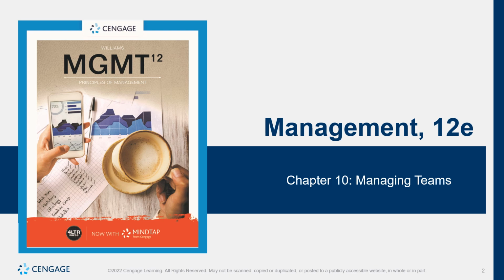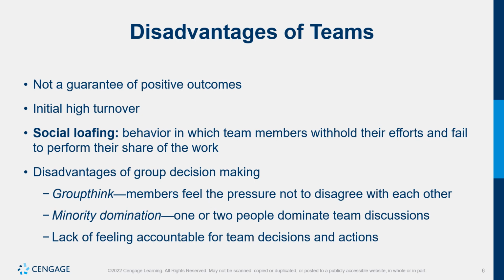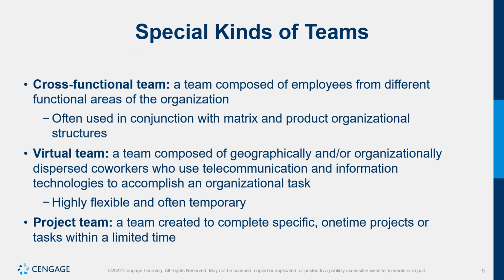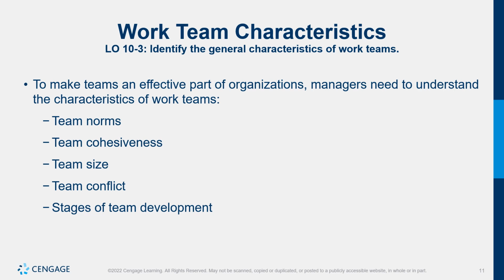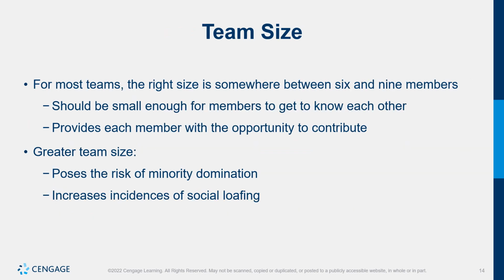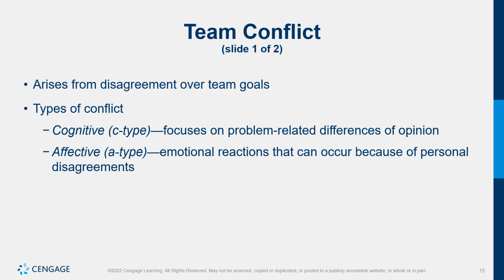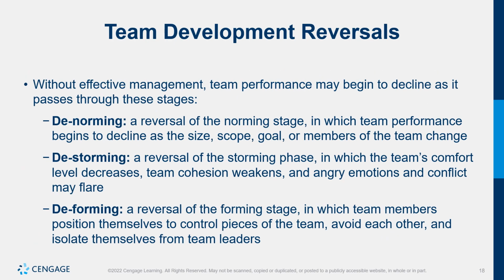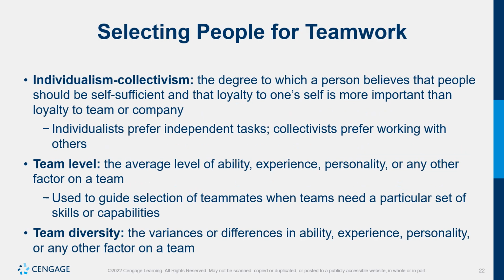Prof K Lecture Chapter 10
MGMT Chapter 10 - Managing Teams